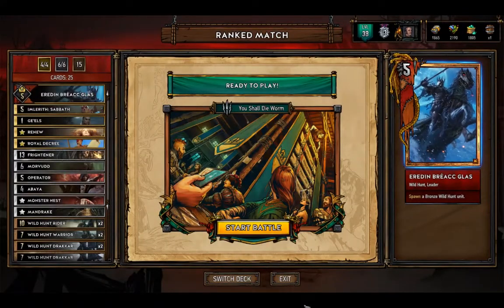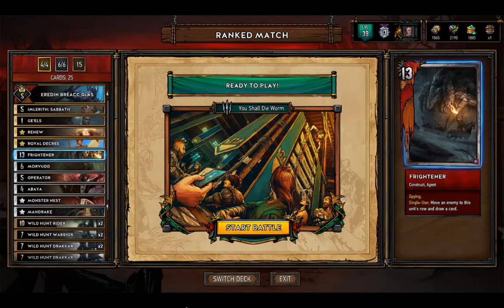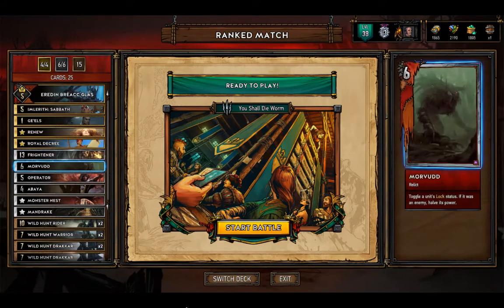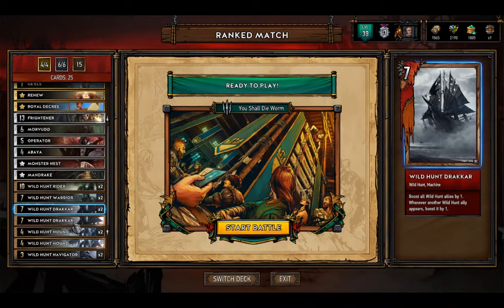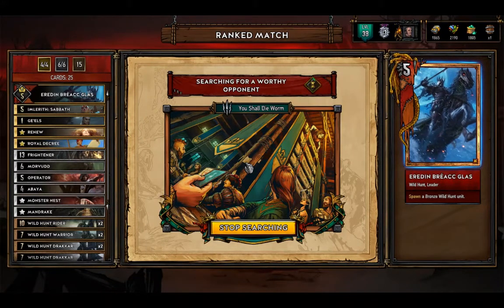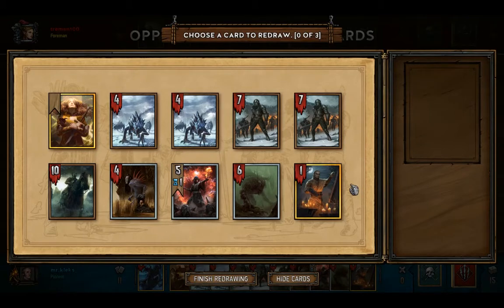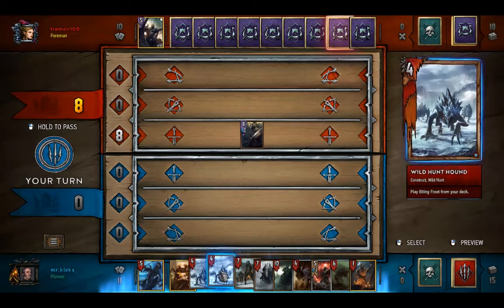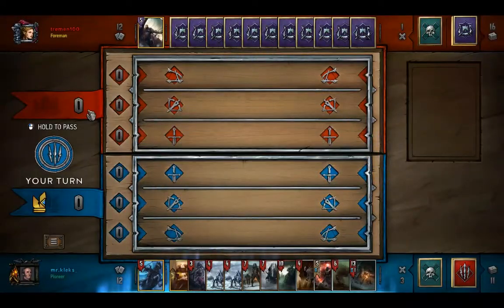[Gwent] Imlerith: Sabbath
Strong Enough for Constructed, Made for Arena